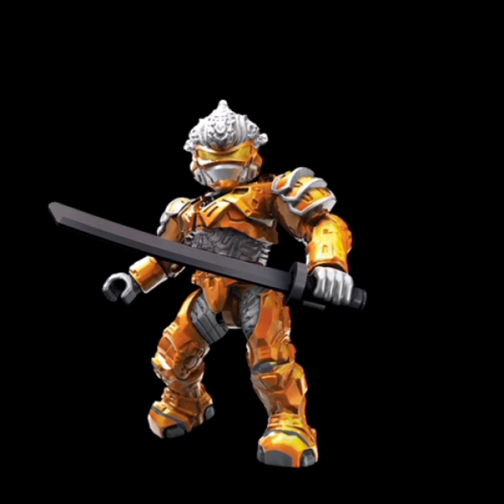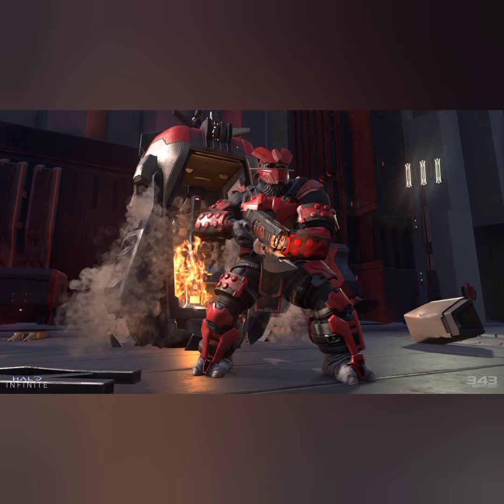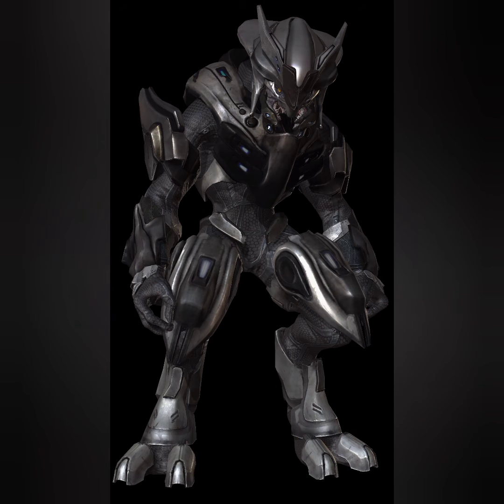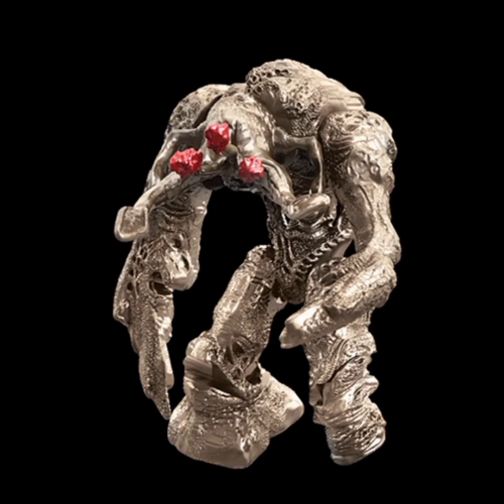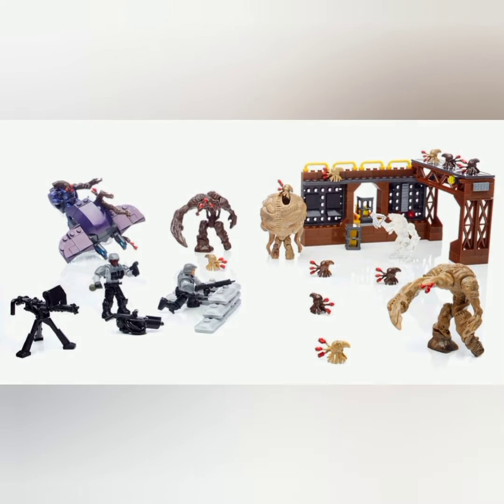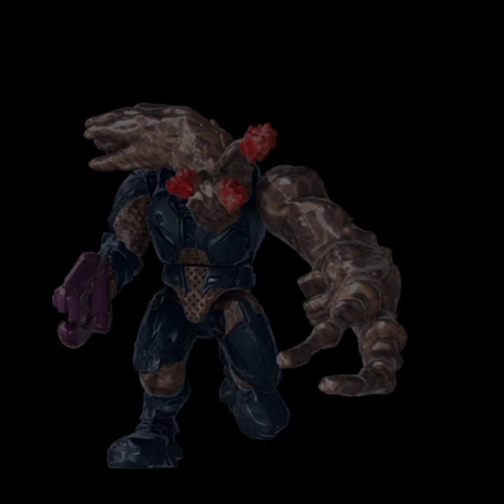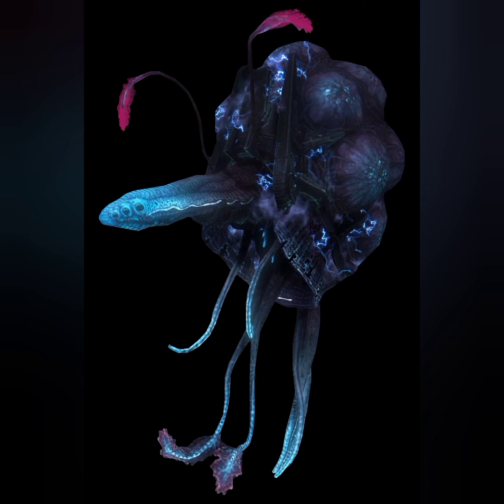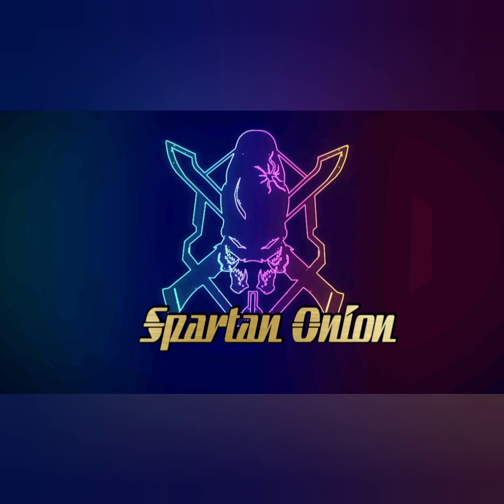Top 10 Mega Bloks/Construx Figures That Need To Be Remade/Created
In this video, I'll be talking about 10 halo figures that need to be remade and created over the course of Halo Infinite